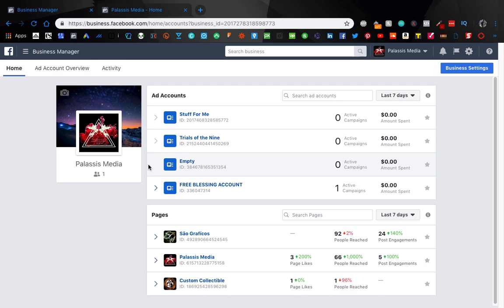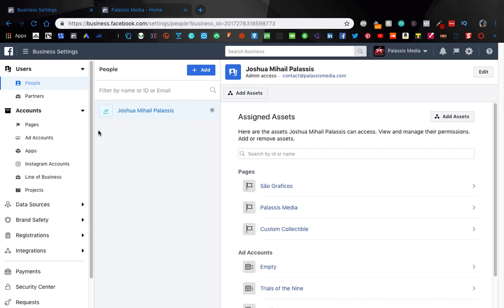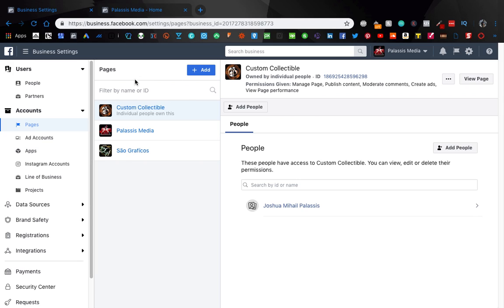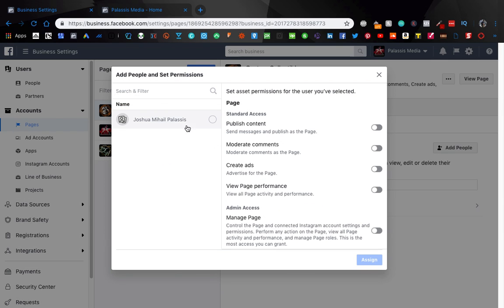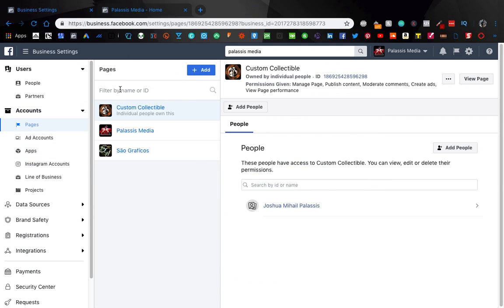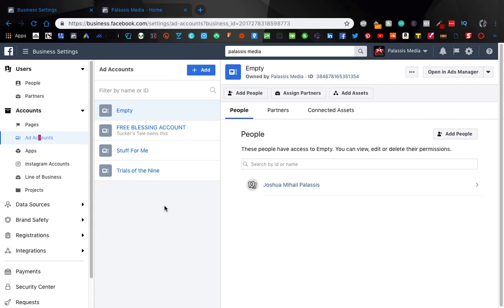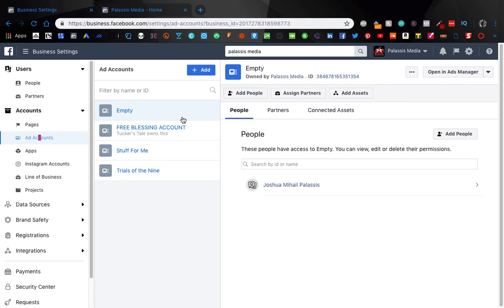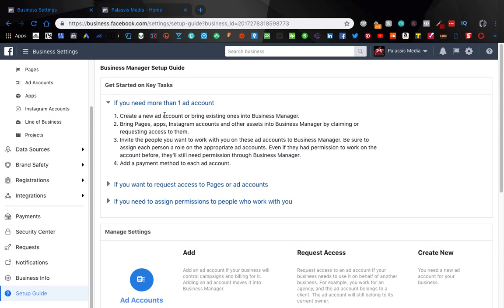How To: Set Up Facebook Business Manager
Are you unsure how to properly create advertisements and promotions over Facebook and Instagram?

Are you wasting your money promoting posts and unsure why it doesn't really seem to be working?

In order to properly and effectively promote material for your business accounts (or accounts for clients), you're going to need to know how to utilize Facebook Business Manager to it's maximum potential.

And I'm going to show you how!

This video will help you set up Facebook Business Manager yourself and just give you a few quick tips to start.